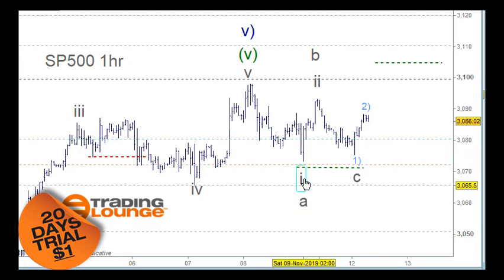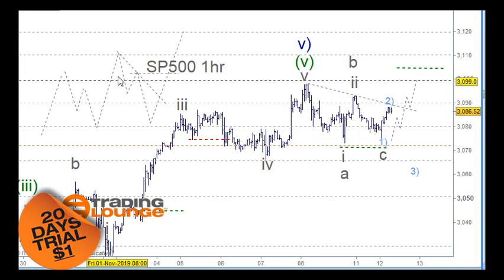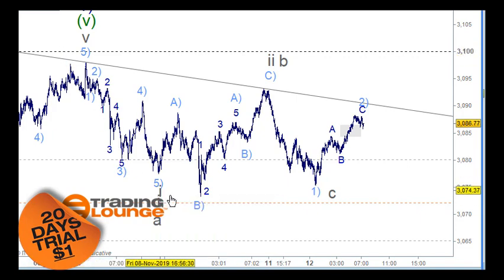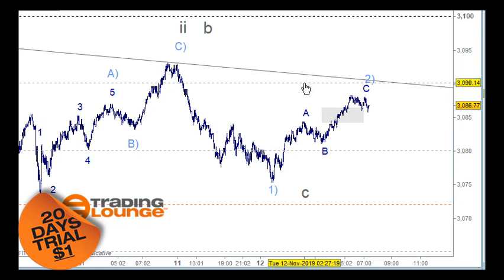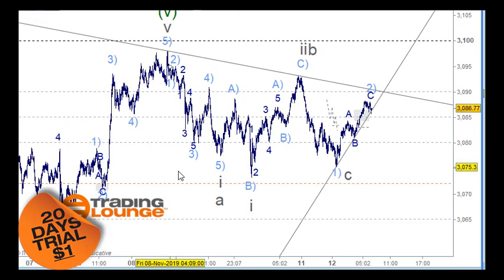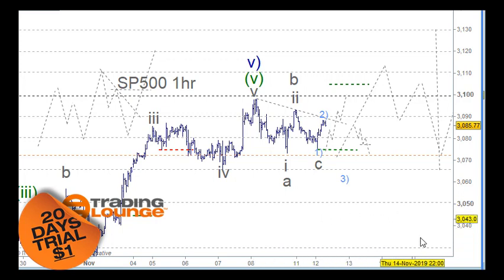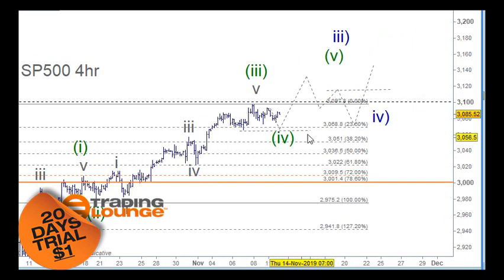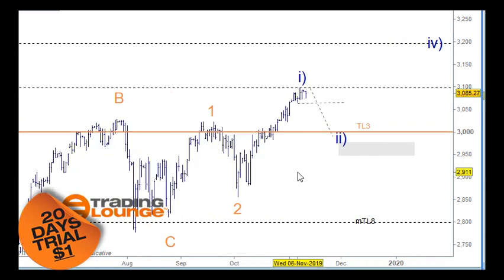SP500 Elliott Wave 12 November 2019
SP500 Elliott Wave Test Drive 20 Day Trial Today :)

Overview: the SP500 hasn't let go of the 3100 Trading Level, its support by Sub-Group2 SG2 3080|3072|3065 While SG2 is the support the market remains bullish.

SP500 Elliott Wave: Currently tracking two Elliott wave bullish counts, one requires the market to stick to 3100 within the SG2 and SG1 price range and the second has a deeper retracement back to 3000.

SP500 Trading Strategy: The video points out the next long trade which will take time to fall into place and the short trade simply needs to develop SG2 as resistance, that said the video points out earlier entries.